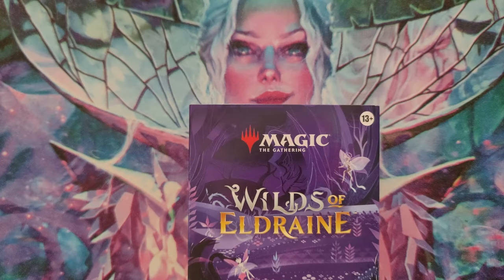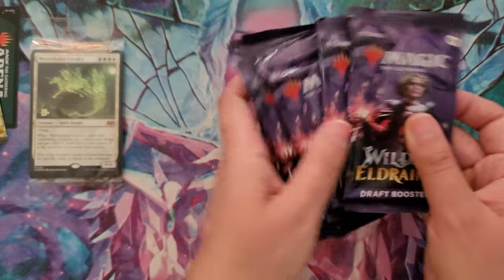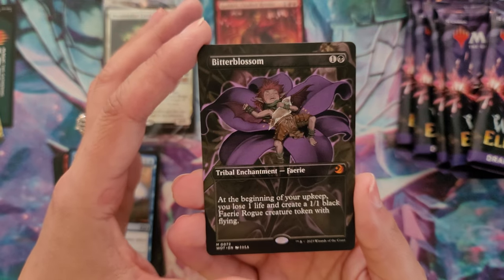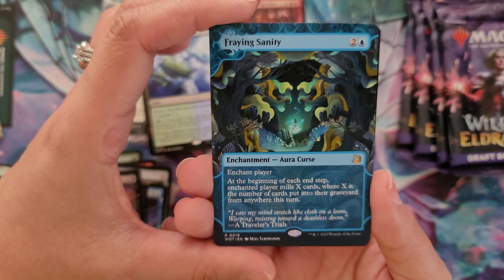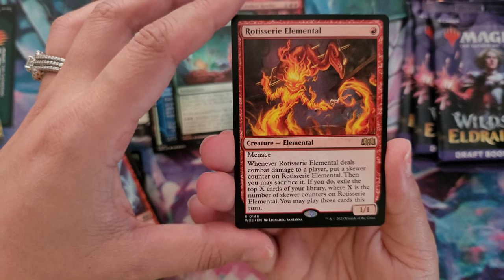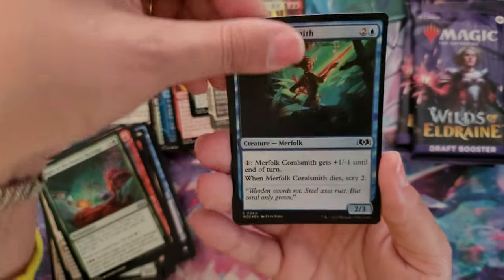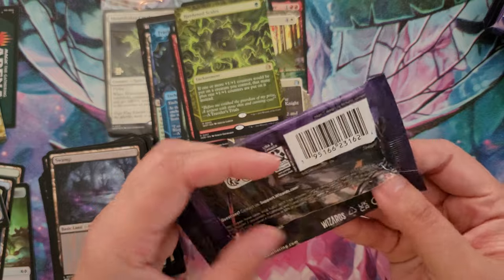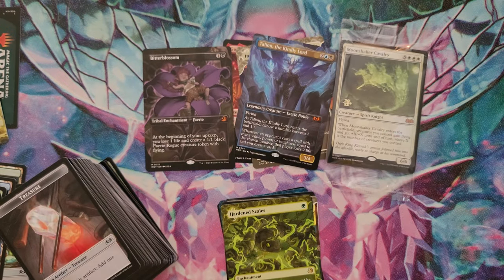🐀🐭Wilds of Eldraine🐇🦢 2nd prerelease opening from Magic the Gathering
Lets open our second prerelease kit, Wilds of Eldraine from Magic the Gathering and see what super hot cards we get!

Krazyy Katana is about enjoying the world of Magic the Gathering. As a female gamer, collector, and player, I hope to share my thoughts and creations with you. I love of opening new packs, unboxing collectibles and exploring new worlds together!